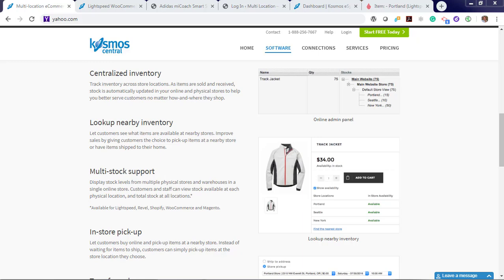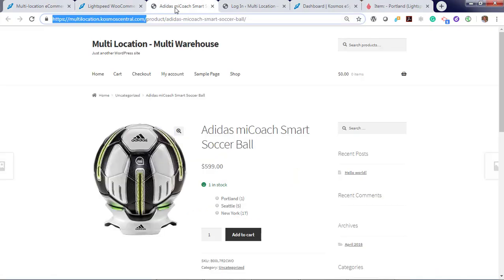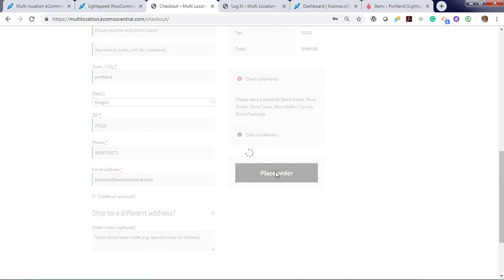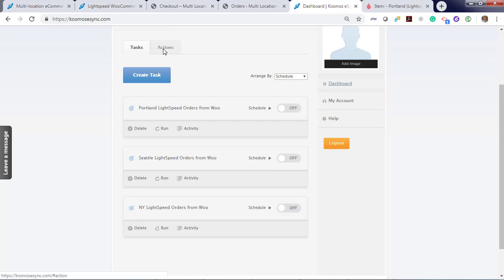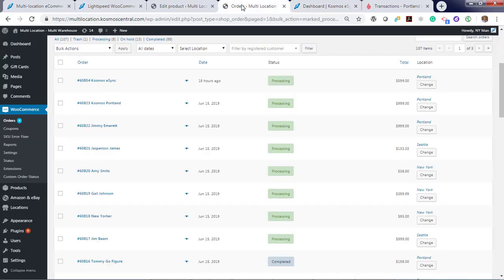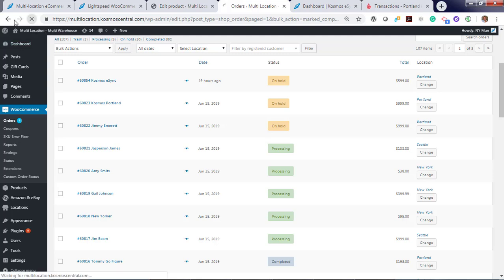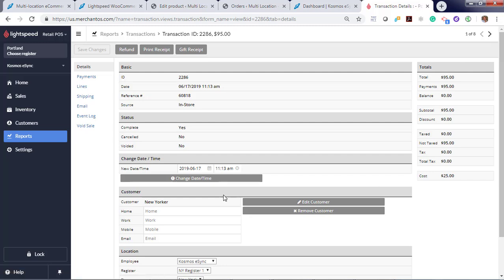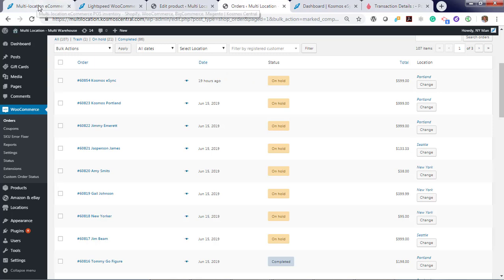In-Store Pickup Order Routing LightSpeed Retail POS WooCommerce - Multi-Location eCommerce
Now send your online orders to your store locations for LightSpeed and WooCommerce for in-store pickup and order routing for shipping and fulfillment for the closest stores.